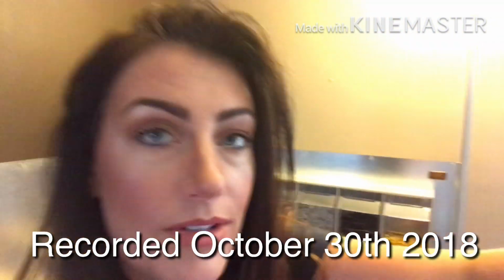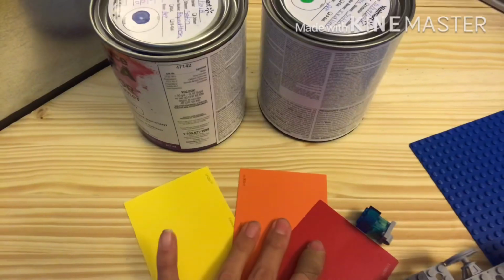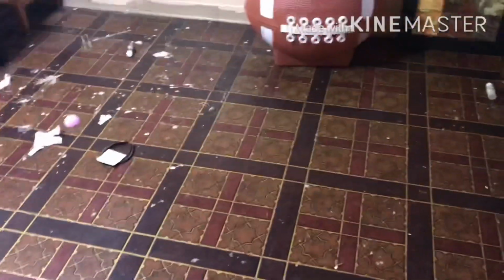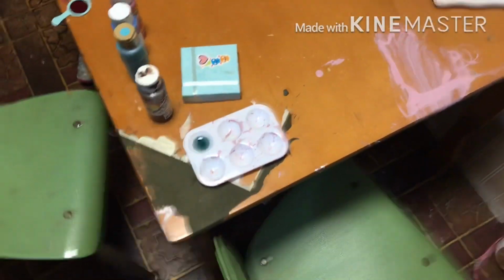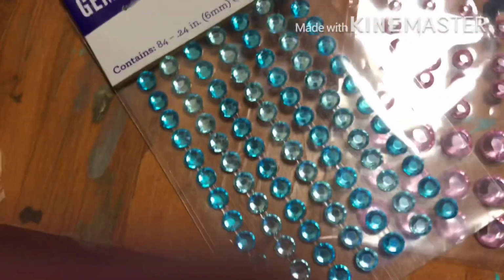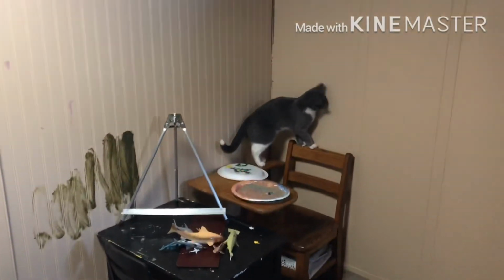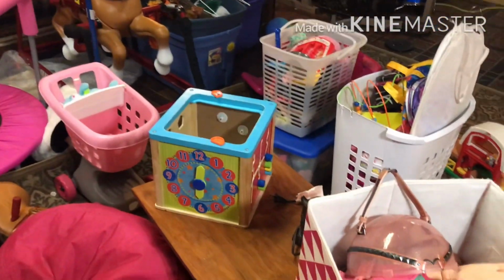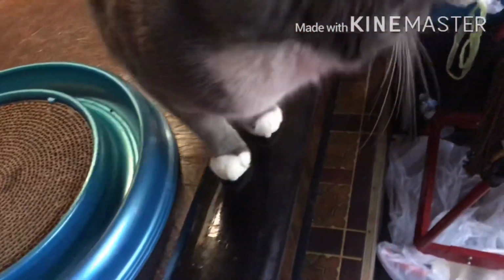VLOG | ART STUDIO TOUR | NEW ART SUPPLIES | BEFORE UPDATES | GIRL CHATS